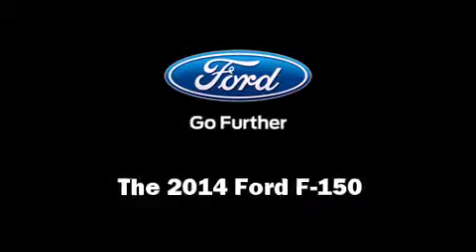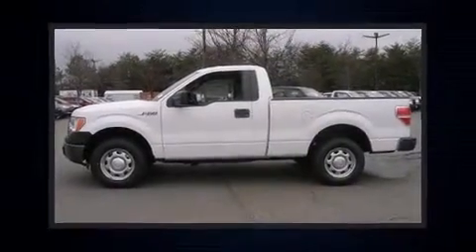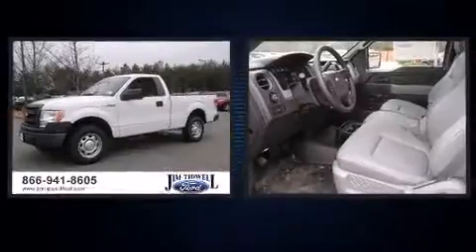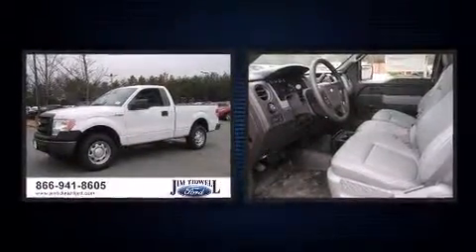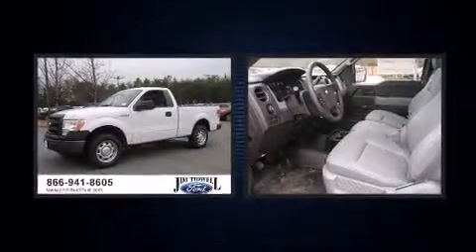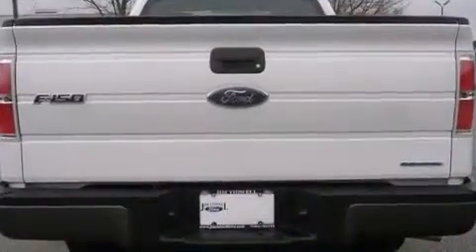2014 Ford F-150 in Kennesaw, GA 30144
2205 Barrett Lakes Blvd.

Take command of the road in the 2014 Ford F-150. This 2 door, 3 passenger truck is ready to drive off the showroom floor! Smooth gearshifts are achieved thanks to the refined 6 cylinder engine, providing a spirited, yet composed ride and drive. Ford infused the interior with top shelf amenities, such as: a tachometer, variably intermittent wipers, a rear step bumper, a front bench seat, air conditioning, tilt steering wheel, and more. Audio features include an AM/FM radio, and 4 speakers, providing excellent sound throughout the cabin. Ford ensures the safety and security of its passengers with equipment such as: dual front impact airbags, front SIDE impact airbags, traction control, ignition disabling, and 4 wheel disc brakes with ABS. Electronic stability control ensures solid grip atop the road surface, no matter how challenging the driving conditions. We have the vehicle you've been searching for at a price you can afford. Please don't hesitate to give us a call.